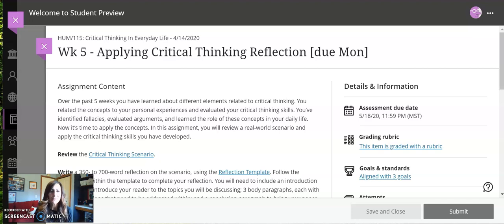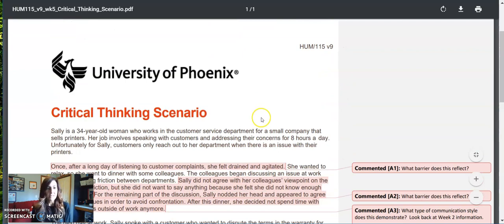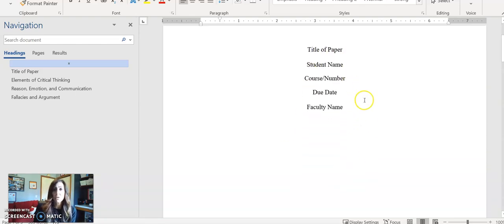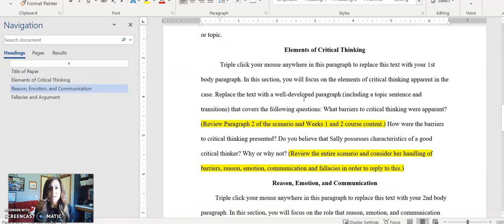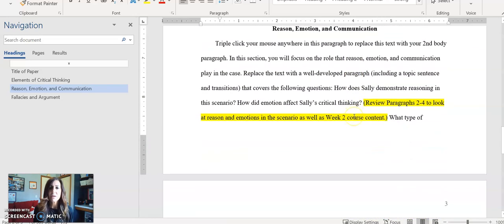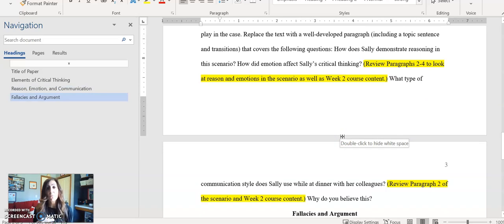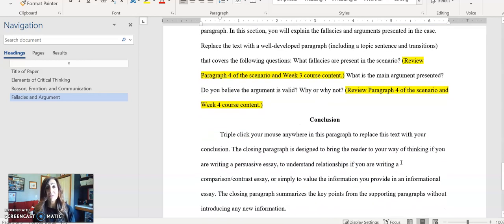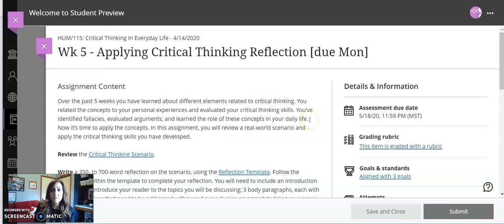HUM/115 Week 5 Assignment Directions